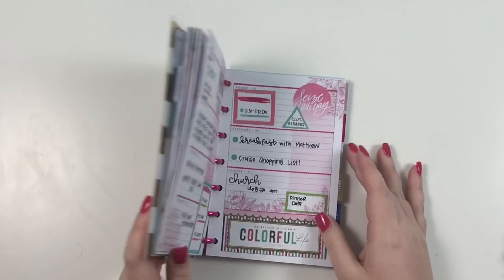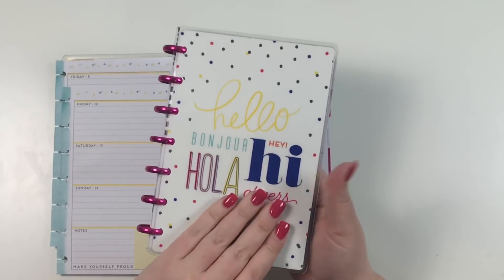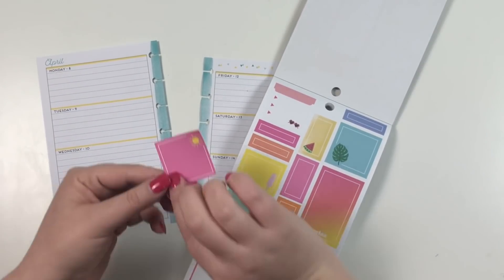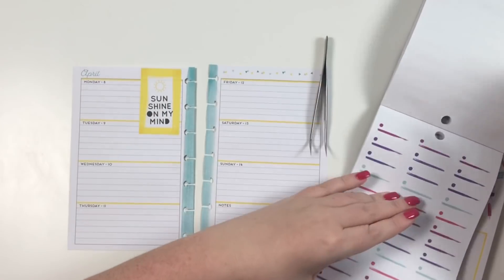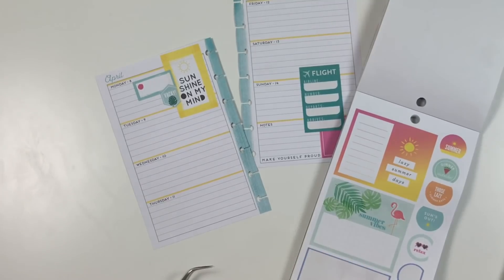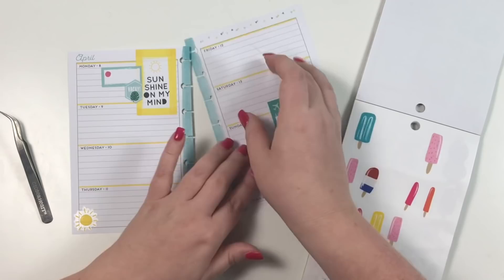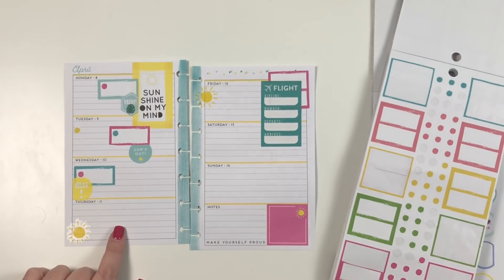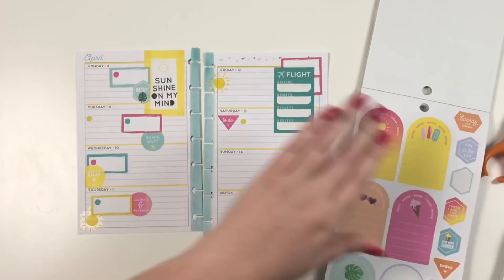Plan with Me- Mini Happy Planner- April 8-14, 2019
In this video, I am planning for the week of April 8-14 in my mini Happy Planner! We are CRUISIN' this week, so I decided to use BRIGHT and colorful colors! I can't wait for vacation!!

→  Happy Mail
Heather Kell
Hurst, TX
76053